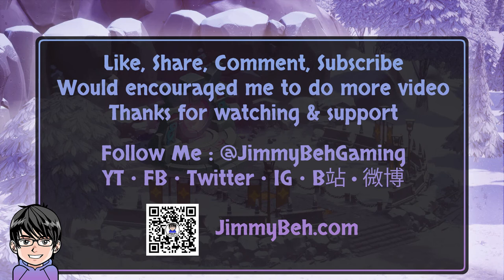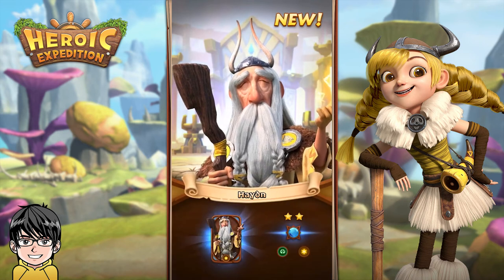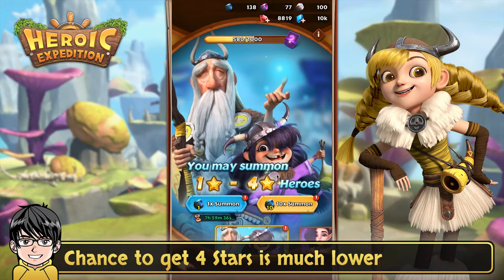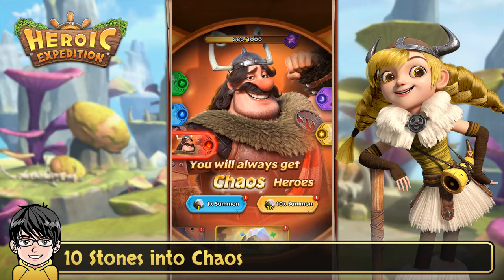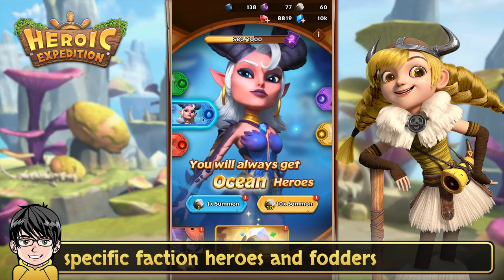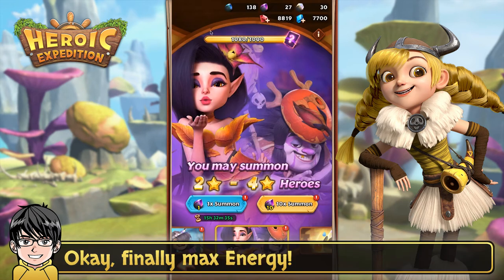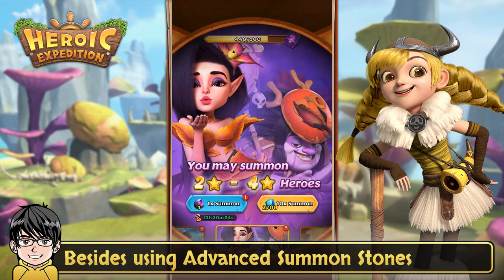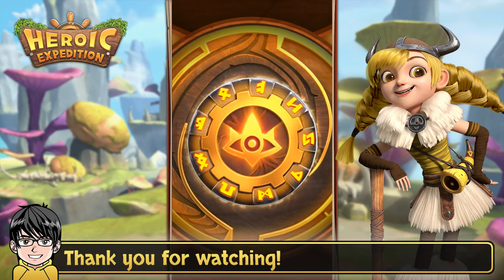Heroic Expedition - Beginner Summon Heroes In Planetarium Explained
Use this bonus code: HE777 to get 30 Premium Summon Stones.
Log in every day to enjoy additional 100 free draws!